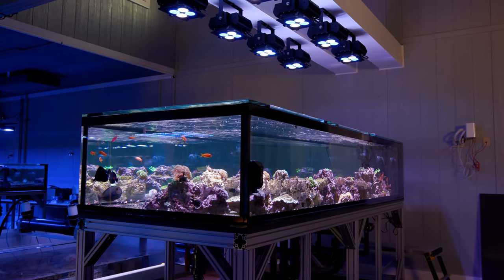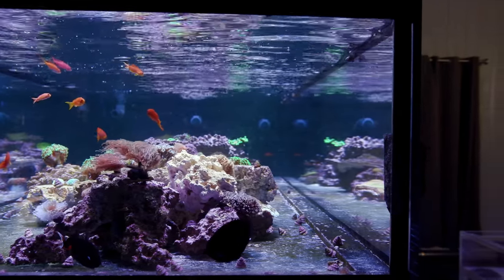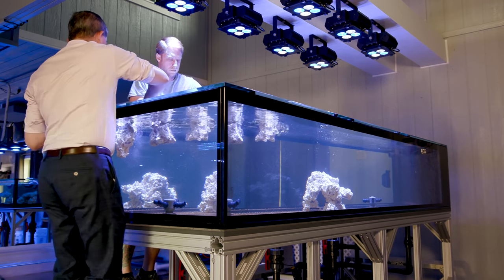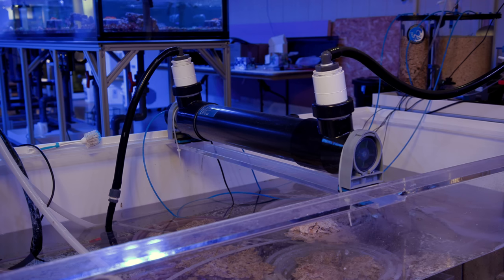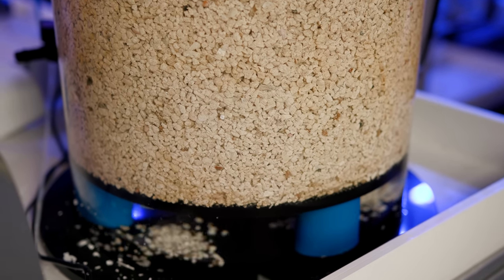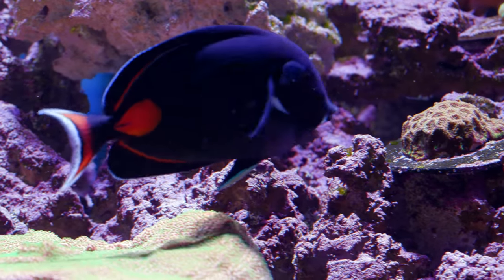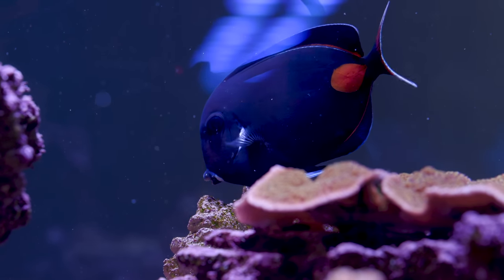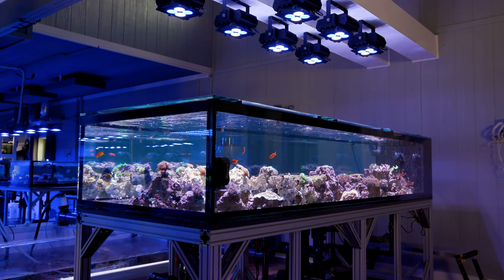The Cursed Peninsula Show Tank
This peninsula show tank has been teased on this channel for about 2 years now and I haven’t given it a dedicated video.  It has the bones to be one of the most spectacular show tanks in the whole Tidal Gardens facility but until recently it was kinda cursed or something.  There was always SOMETHING going on with this peninsula tank build that we had to fix.  Let's get into it!

0:00 Introduction
0:49 Tank Overview
1:40 Flow Challenges
5:08 Lighting
6:44 Filtration
7:32 Chemistry
10:40 Fish and Corals
13:16 The Tank is Cursed